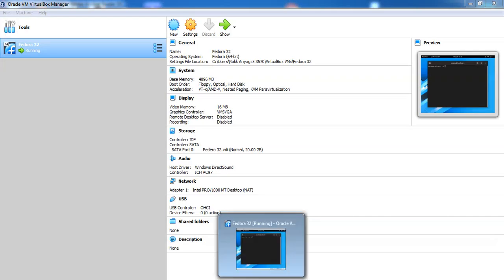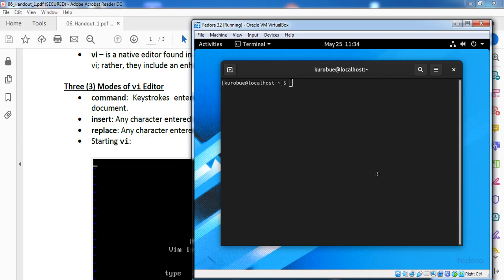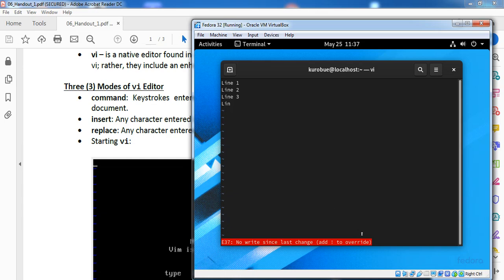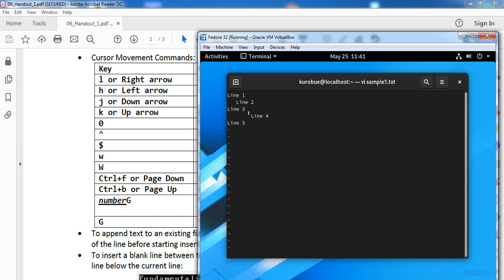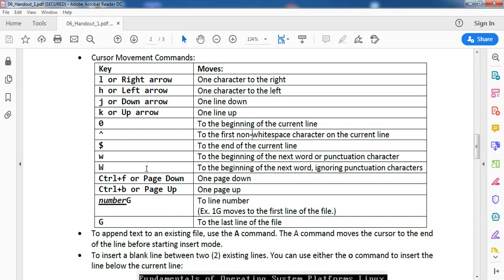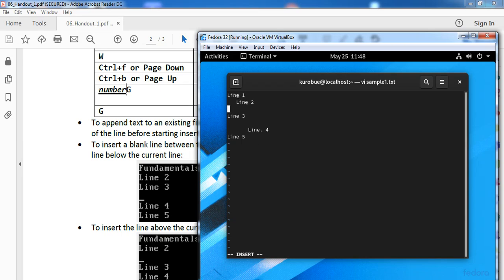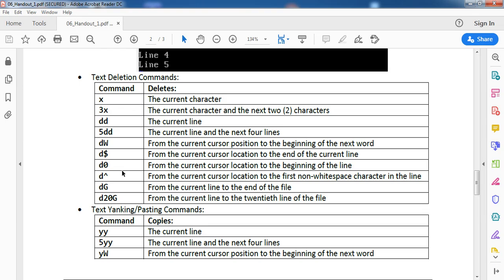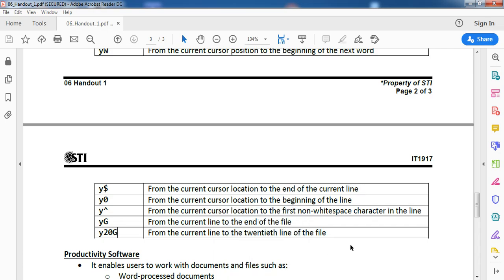Linux Applications - VIM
This lesson covers the basic commands used in VIM text editor in Linux.